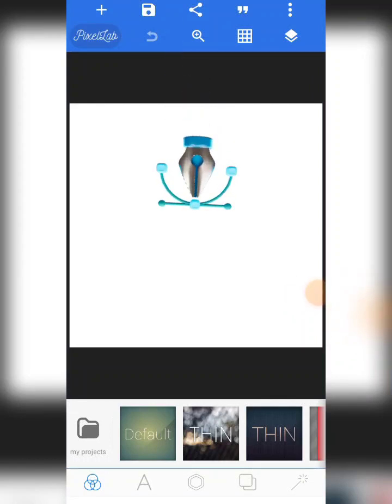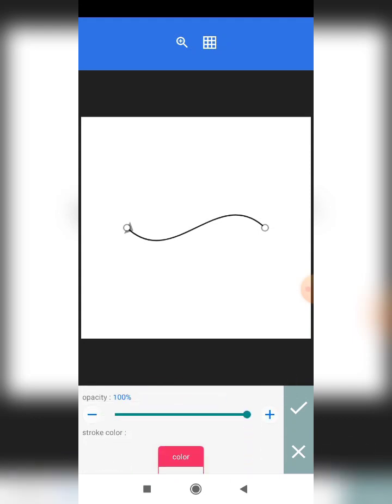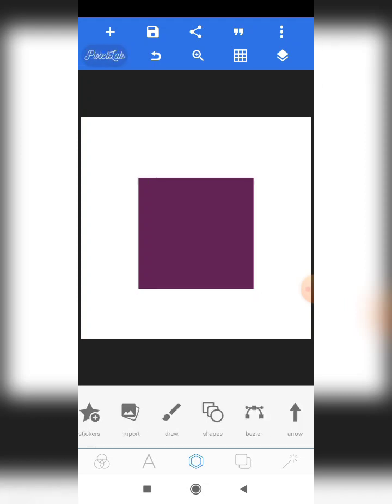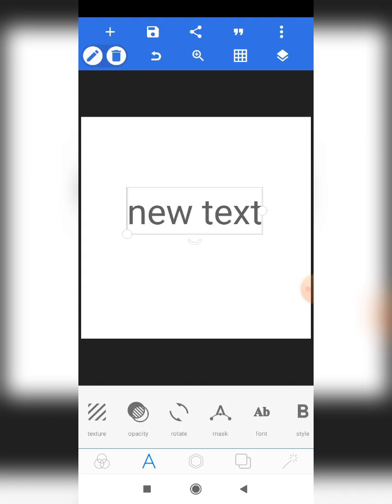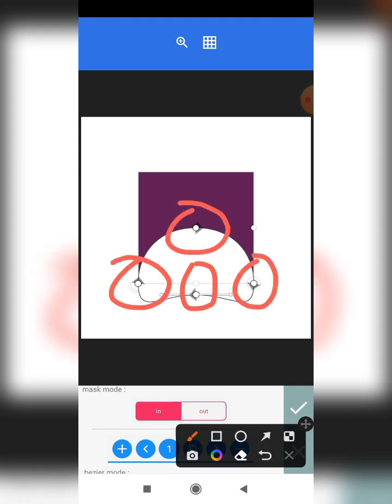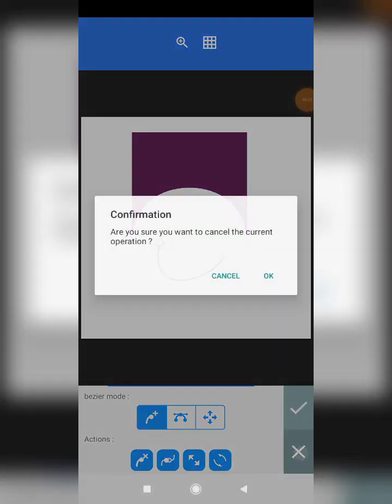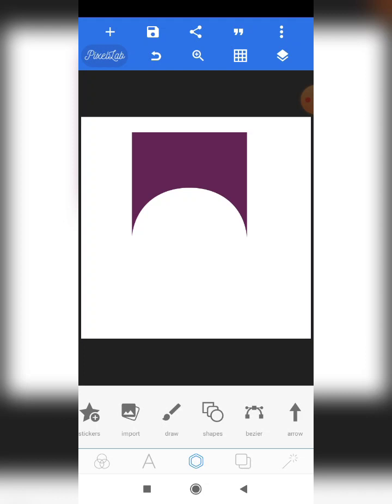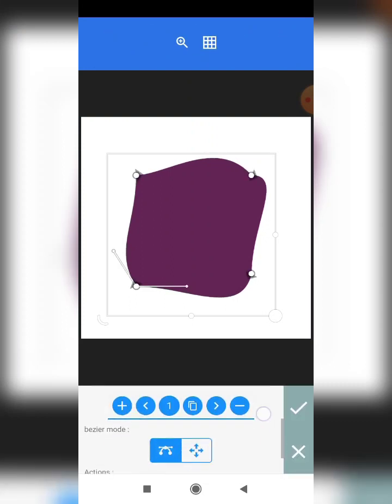STOP USING THIS! - Bezier Tool VS Mask Tool || Bezier Tool Series (Episode 8) || BTS 8 || Pixellab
This is the best Tool between bezier Tool & Mask tool on Pixellab